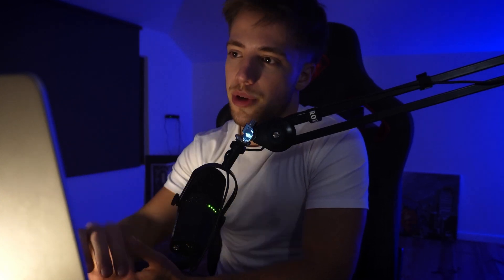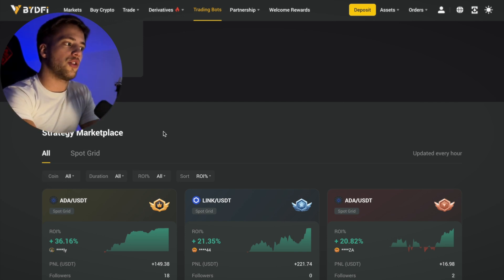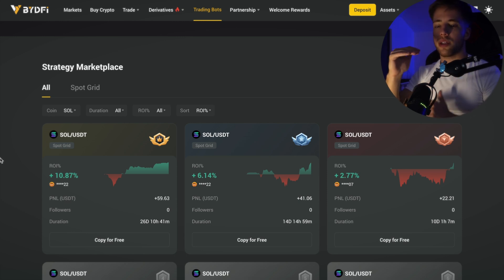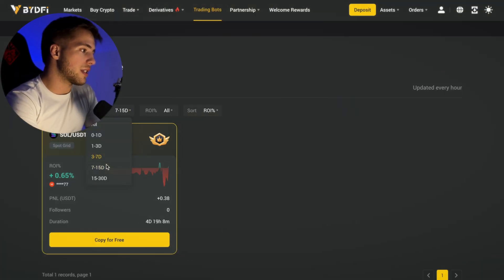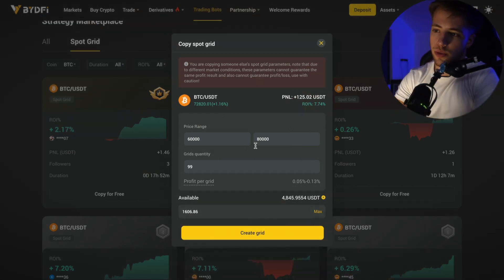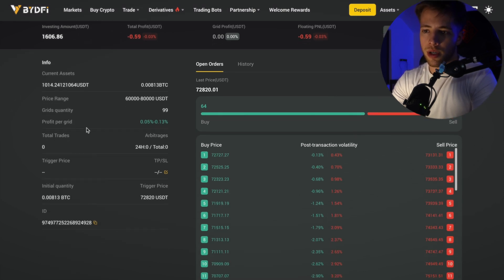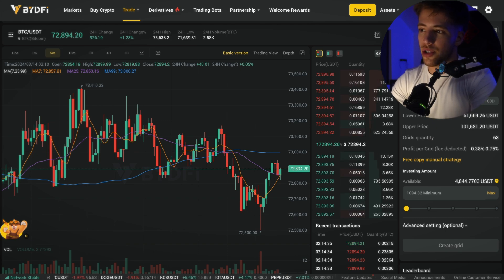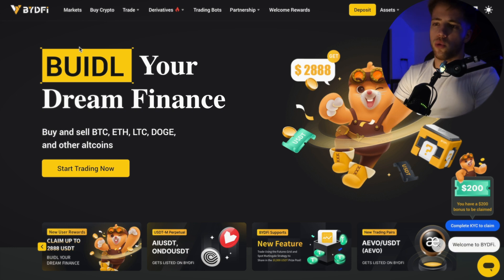Automated Trading Bot Tutorial on BYDFI | Spot Grid